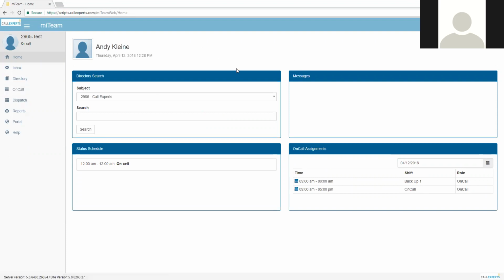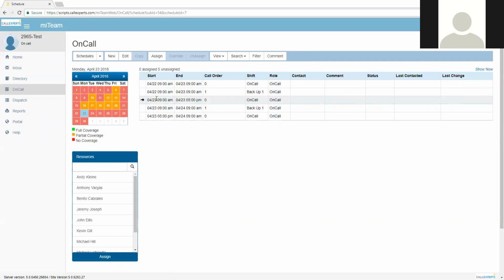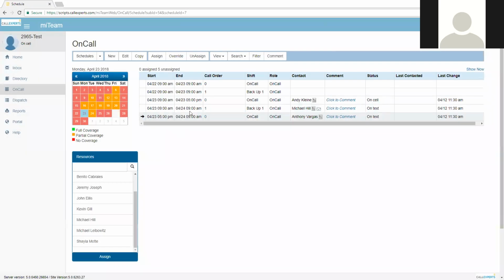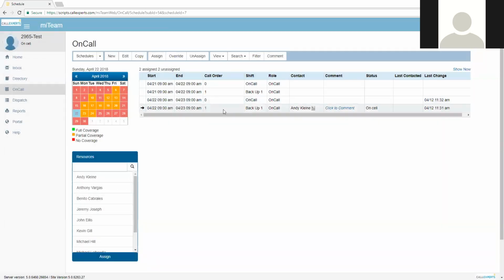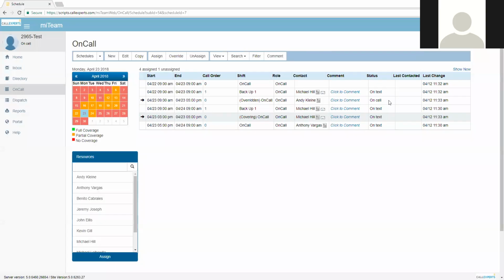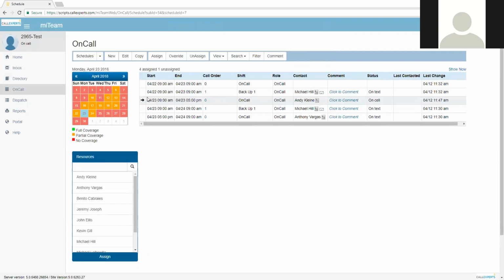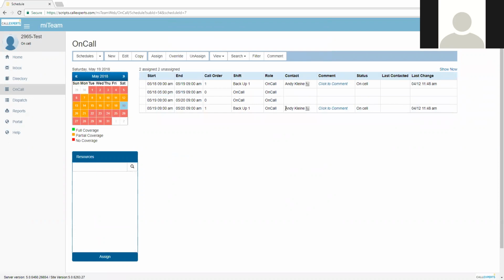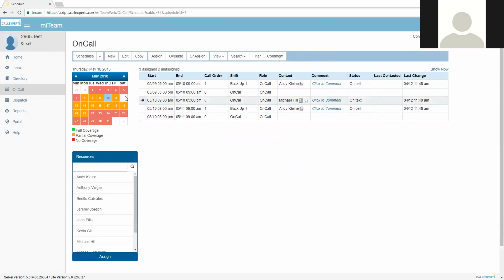On-Call Video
This video is a how-to for using Call Experts on-call system.  You can put people on/off a call, enter an override, add/update calendars and schedules, and all general capabilities.

Call Experts is a premier call center, contact center, and answering service based in Charleston, SC.  With decades of experience, our team has the expertise to partner with your medical, home service, HR, legal, and utility businesses.  Our services include help desk, customer support, on-call, order taking, call-out lines, and more.